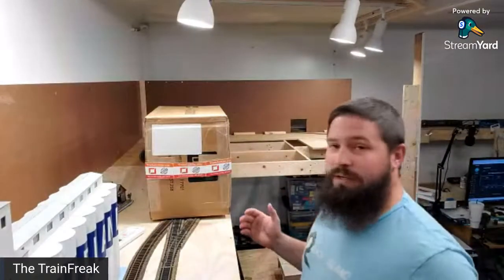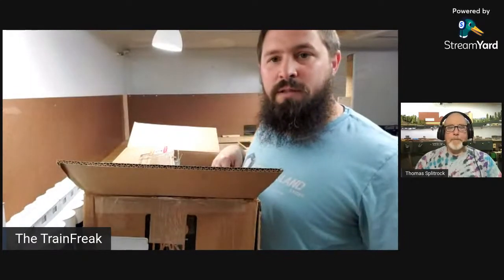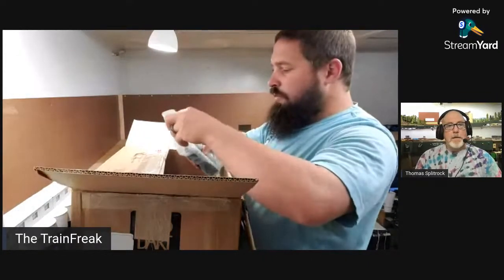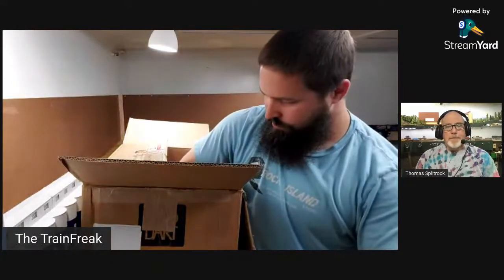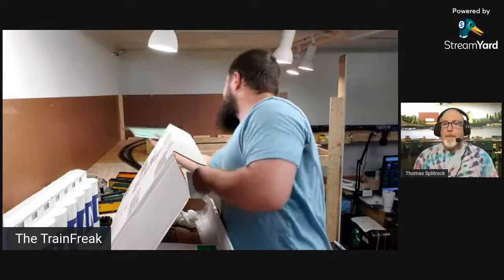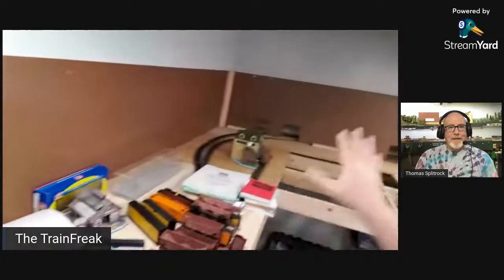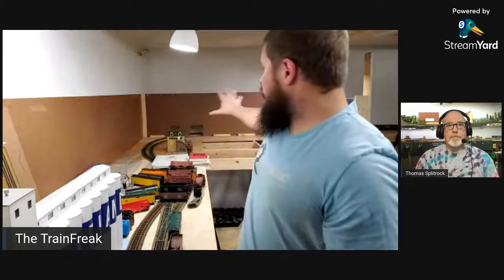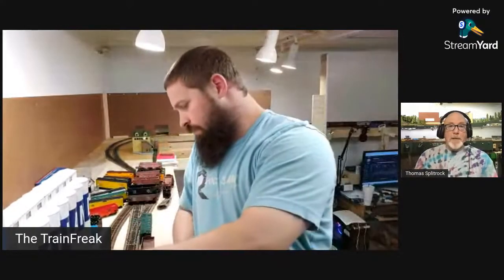Mail Call 8/31/21 - Train Junkie & Splitrock323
Mail Call from the Train Junkie and Splitrock323.